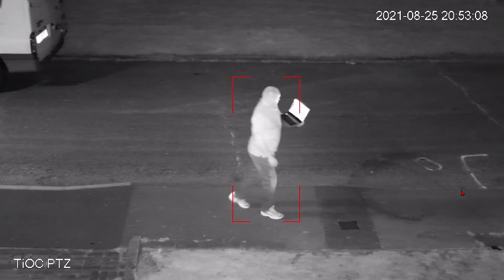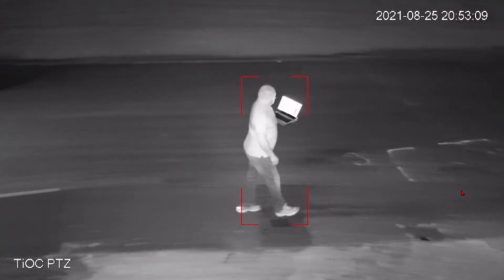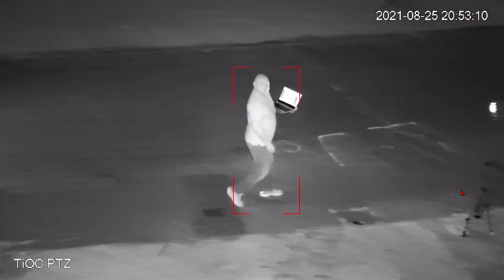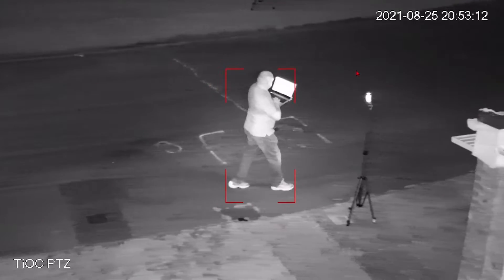Smart Illumination Cameras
Find out More / Get in Touch

Dahua's Smart Illumination technology is a game-changer for security market. This innovative technology uses infrared and white light to provide crystal clear images, even in low illumination conditions. The full-color image and wide field of view allow for easy identification of people.

Some of our smart illumination technology such as our TiOC Range also include an active deterrent feature with a built-in siren, making it a powerful security solution. The ambient light sensor and automatic brightness adjustment ensure that images are always clear and easy to see. The IR and LED lights provide excellent night vision, while the motion detection feature alerts you to any movement in the camera's field of view.

In short, Dahua's Smart Illumination technology is a powerful security solution that provides crystal clear images, even in low light conditions. It's adaptive lighting, automatic brightness adjustment, and active deterrent feature make it a top choice for any security system.